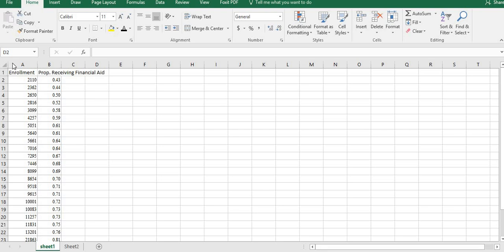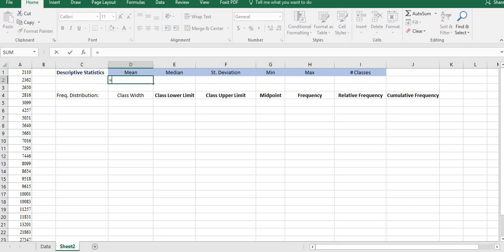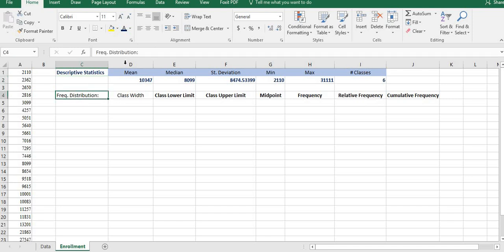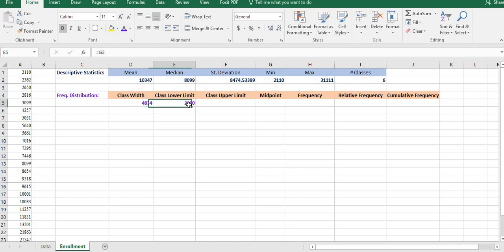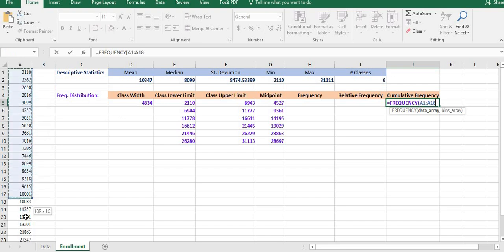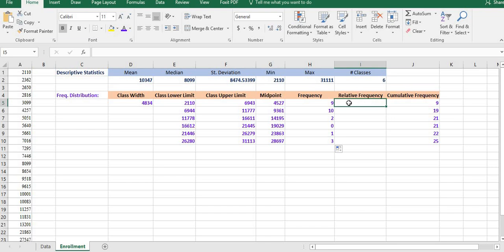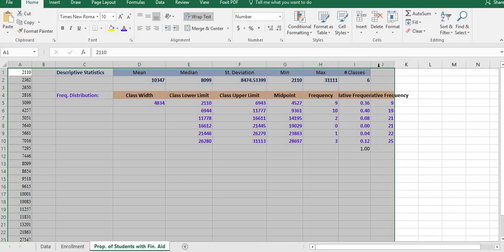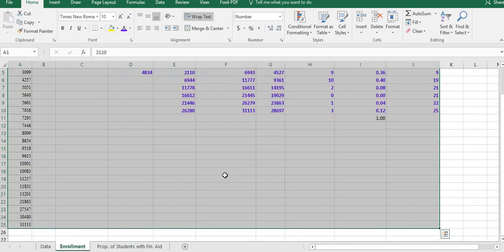Using Excel to Create a Frequency Distribution and Find Descriptive Statistics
Learn how to use Excel to create a frequency distribution, find the mean, median, min, max, and sample standard deviation.  All of this uses formulas.